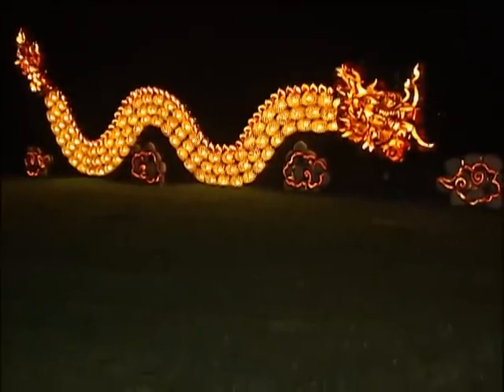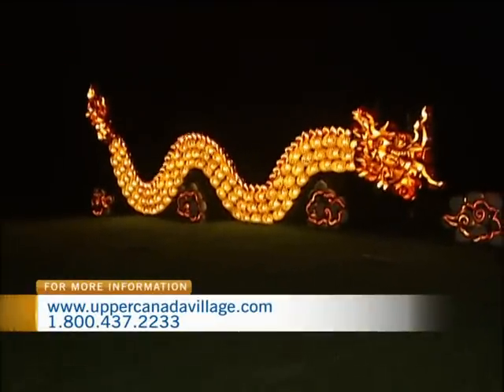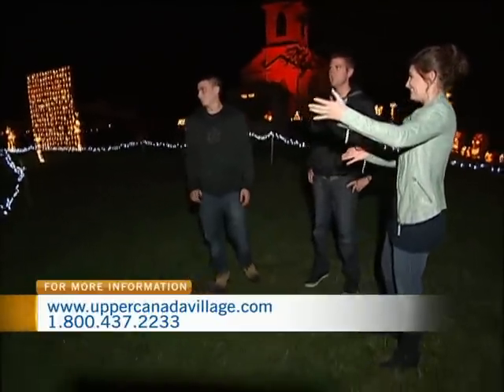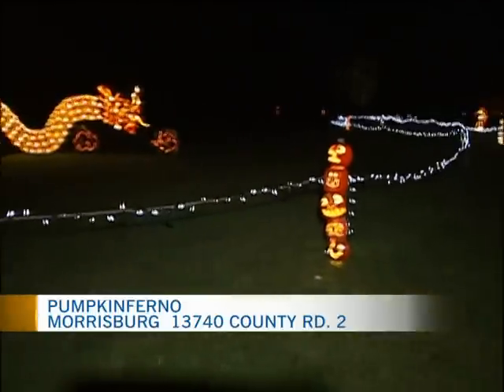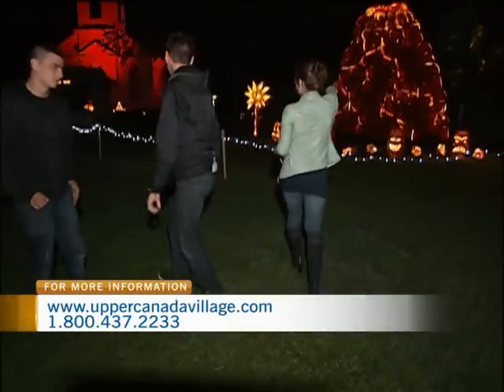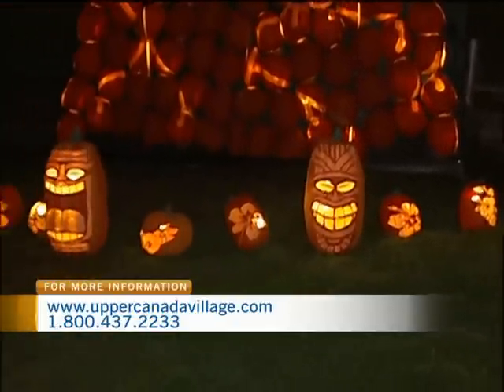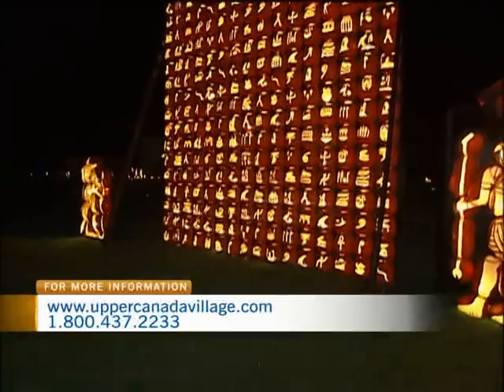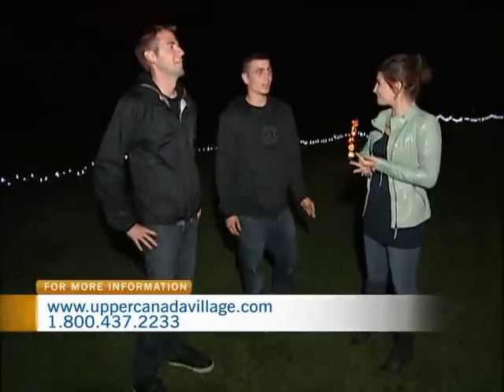Pumpkinferno 2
CTV Morning Live's Sarah Freemark takes a candlelit walk through Pumpkinferno at Upper Canada Village just in time for Halloween. Jack O'Lanterns to the extreme and fun for the whole family!